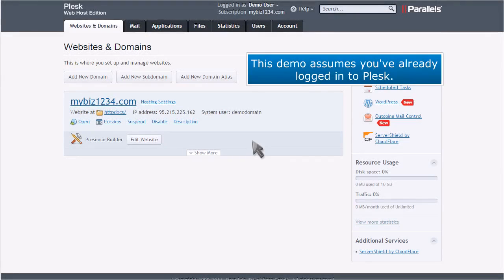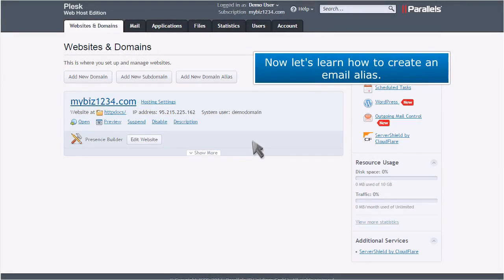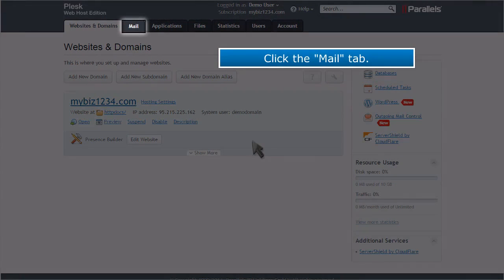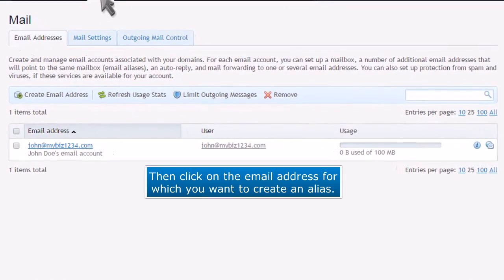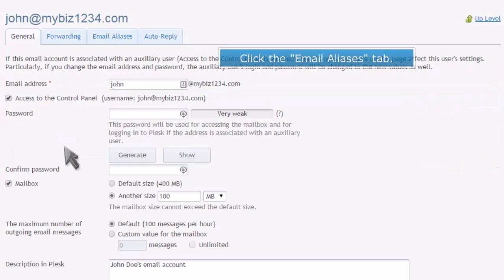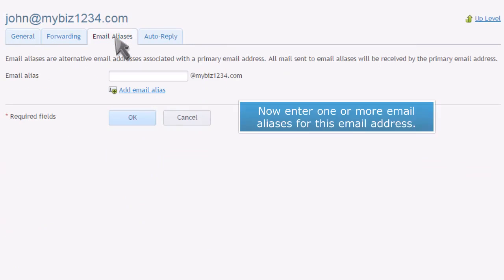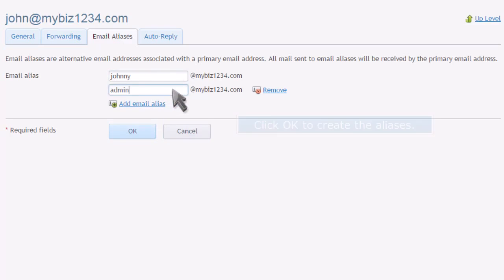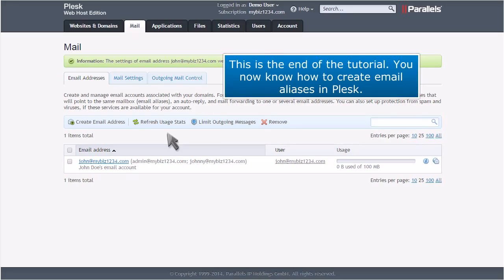Plesk: How to Create an Email Alias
In this HostPapa tutorial, we show you how to create an email alias in Plesk.

To access Plesk email, you need to have a Plesk account. Plesk is a commercial web hosting platform that allows server administrators to set up new websites, reseller accounts, e-mail accounts, and DNS entries through a web-based interface.